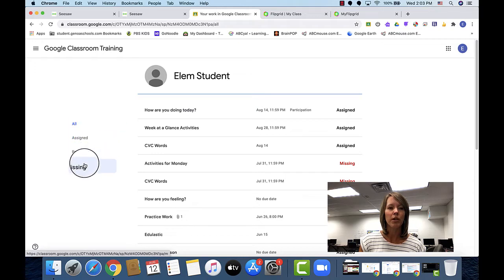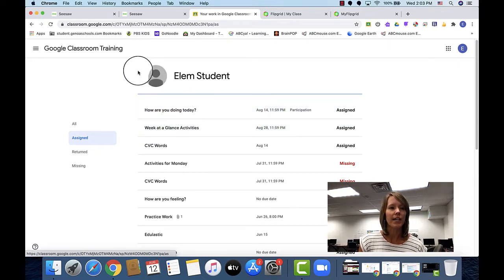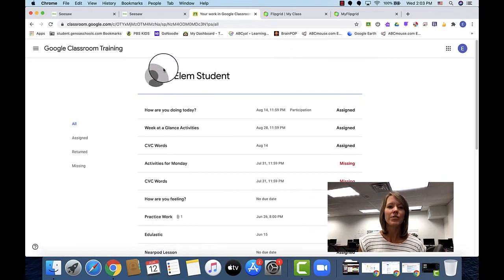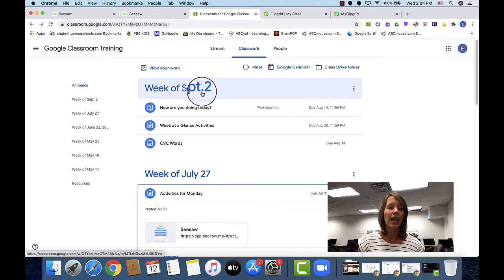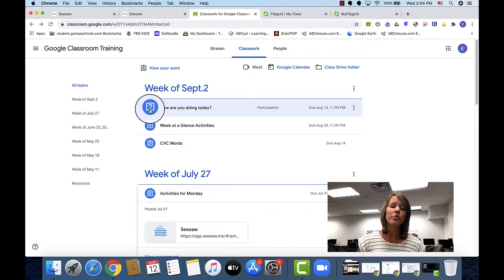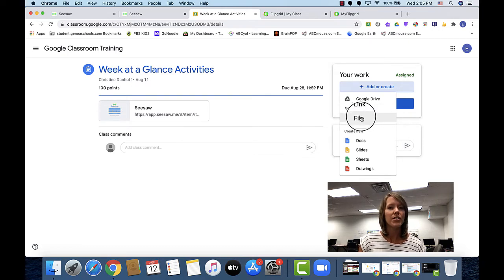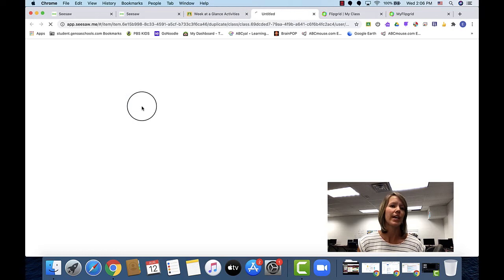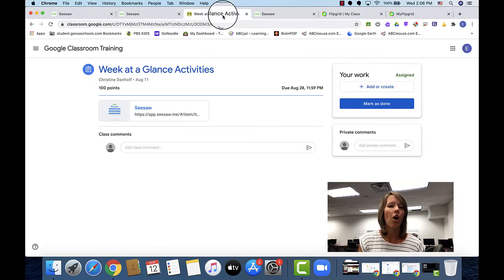Google Classwork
Make SURE You Get the Grade!